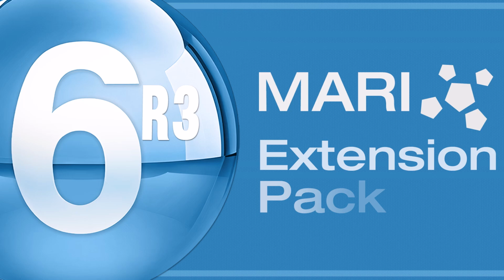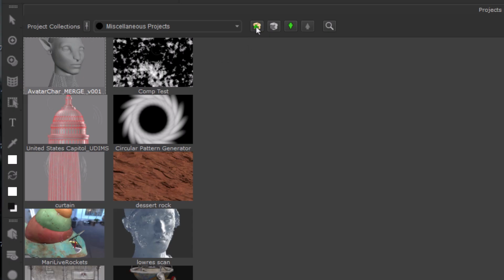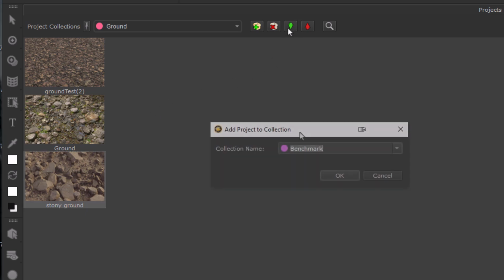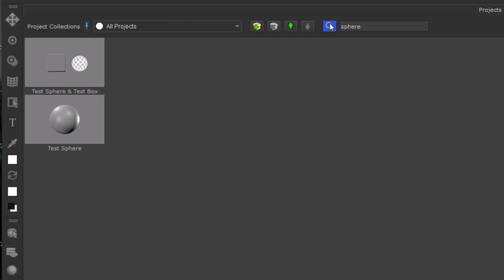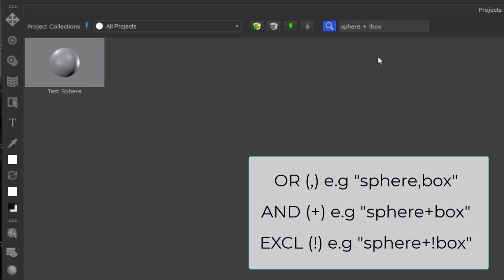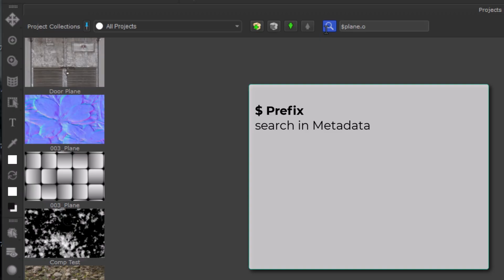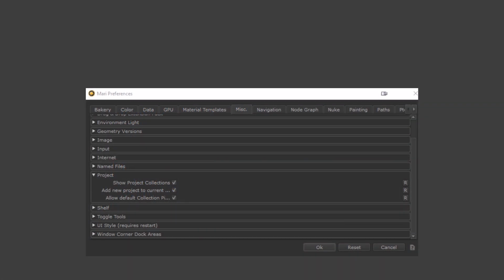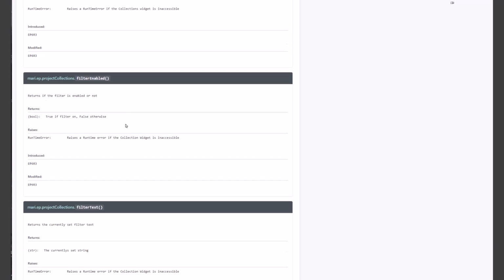Project Collections | Mari Extension Pack 6 R3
Learn all about Extension Pack's handy Project Tab Organization Tool.

CHAPTERS:
00:00 - Intro
00:04 - Default Collections
00:34 - Adding Collections
00:57 - Adding Projects
01:09 - Removing Projects from Collections
01:14 - Setting Default Collections
01:26 - Filtering in Collections
02:12 - Filtering based on Metadata
03:01 - Preferences
03:24 - Python API